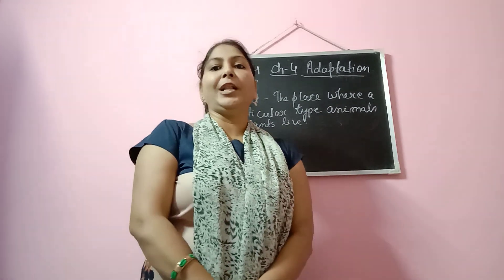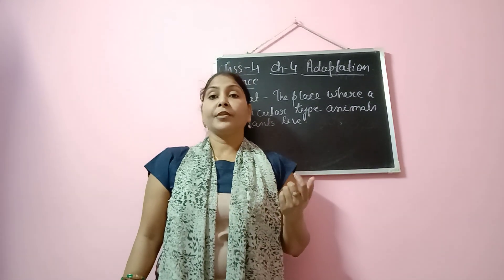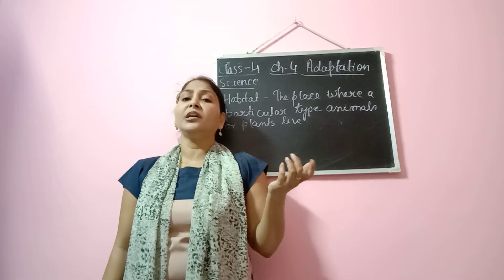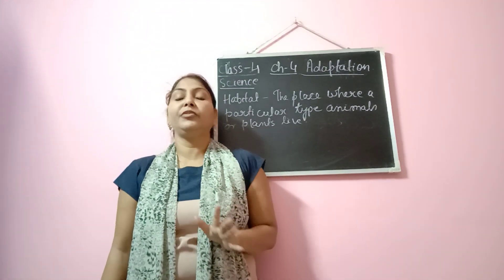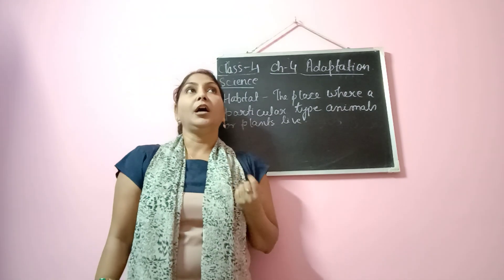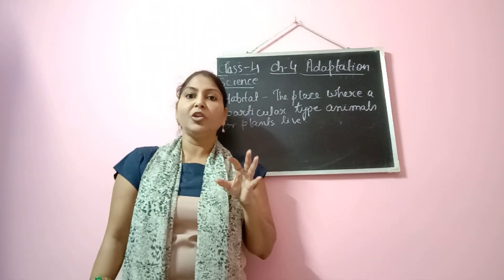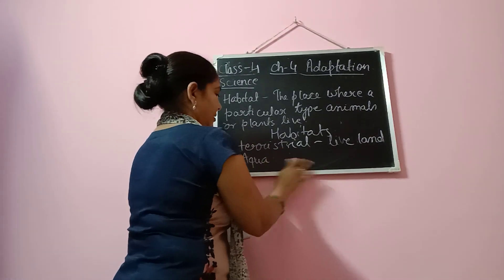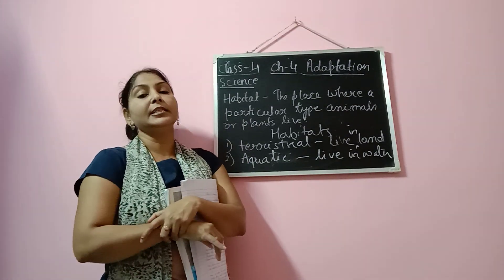STD-4, SCIENCE_CH-4_(PART-1)_TOPIC-ADAPTATION IN ANIMALS